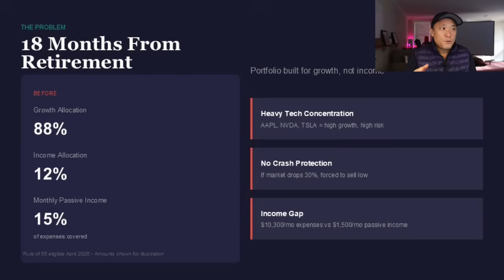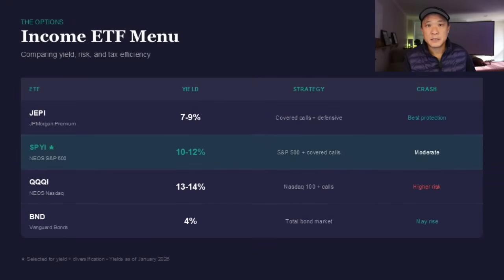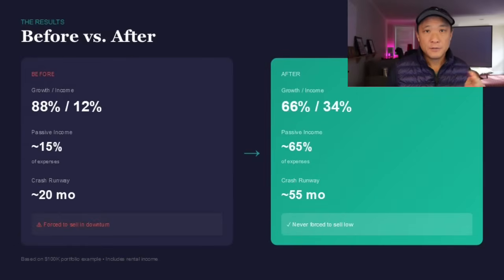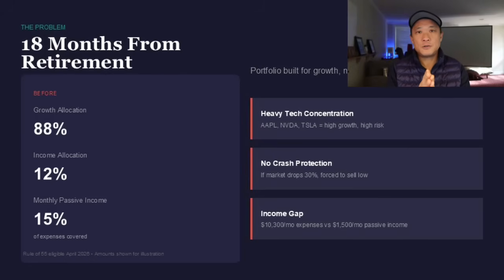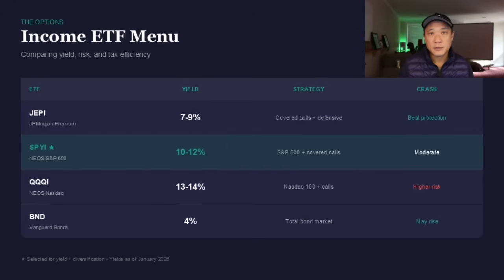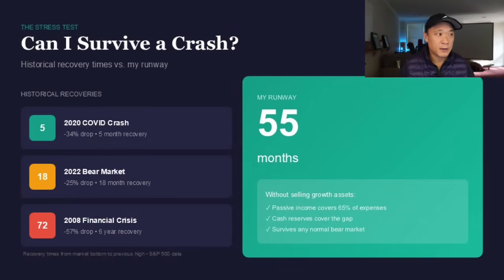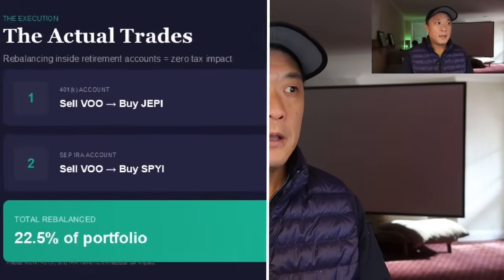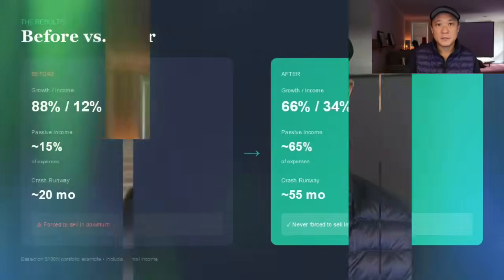I used AiRA to Help Me Create Monthly Income for Retirement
I was getting a little worried about where we are in this current economic cycle and I would have to take the Rule of 55 to start my Retirement journey. So, with that thesis, I decided I would stop getting aggressive in my portfolio and start turning it down with Income for Wealth Preservation. I use Boldin and some other tools but today, I used my AI Agent called AiRA to help me with my rebalance strategy and I am very impressed with what I was given. Check out what happened.

I try to post one video a week related to my journey towards Retirement and Financial Well Being.  . . join the journey!

If you are interested in Boldin which is what I use for my retirement planning, click on my link to get a cheaper amount on the signup from Boldin:

Check out my blog for all discussions around finance, jiu jitsu lifestyle and retirement.

Here is are some of the products I use for my videos. Thank you for supporting me.

Canon G7x Mark III
Canon Remote and Stand JJC
Insta360 Ace Pro Action Camera
My Mic Boya BY 1MS

Books that Changed my Life:
Richest Man in Babylon
Rich Dad Poor Dad
The Millionaire Next Door
The Millionaire Mind
A Random Walk Down Wall Street
The Little Book of Common Sense Investing
Die with Zero
The Psychology of Money